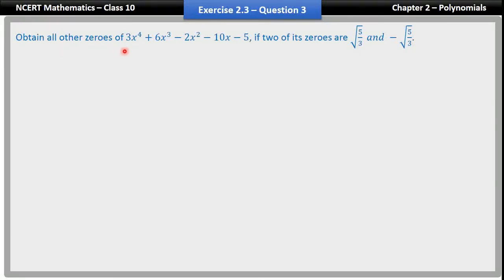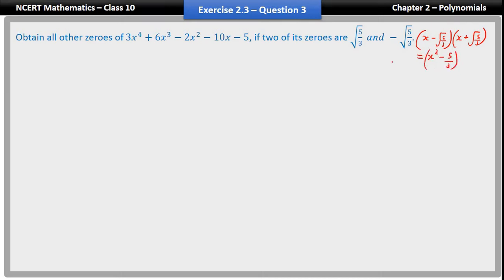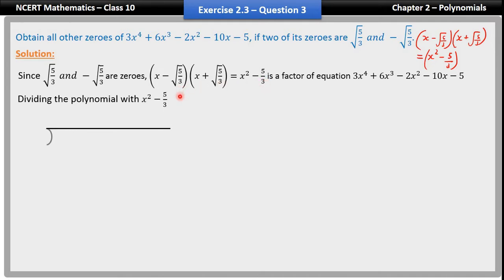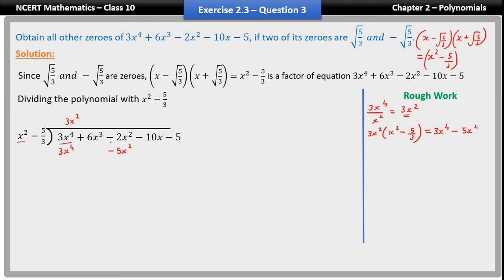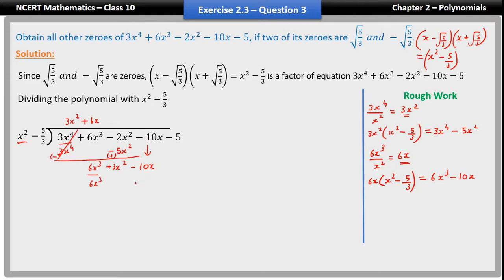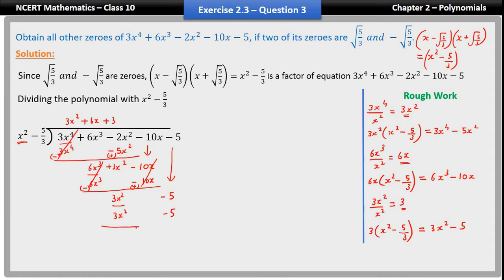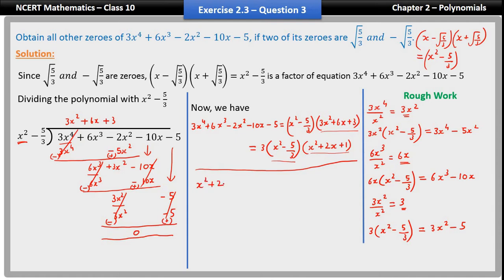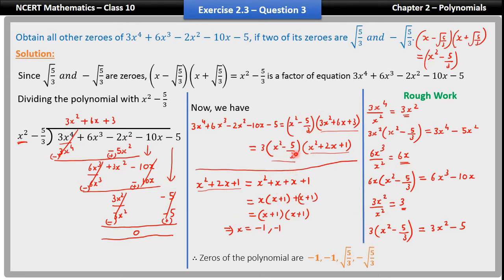Ex 2.3 - Q 3 - Polynomials - Maths NCERT 10th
INTRODUCTORY OFFER: Flat 85% offer of Full course on Udemy

Course Name: NCERT 10th Math - Part 1 || Learn Concepts with solutions

Description: Contains Complete SA1 syllabus solutions - Real Numbers, Polynomials, Pair of Linear Equations, Statistics, Triangles, Trigonometry, Applications of Trigonometry

This course deals with NCERT Solutions (CBSE Syllabus) for 10th Class Maths. Currently all exercise problems solutions are available which will be slowly extended to make it a full fledged CBSE course.